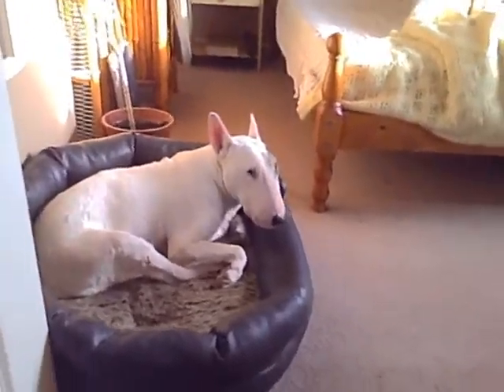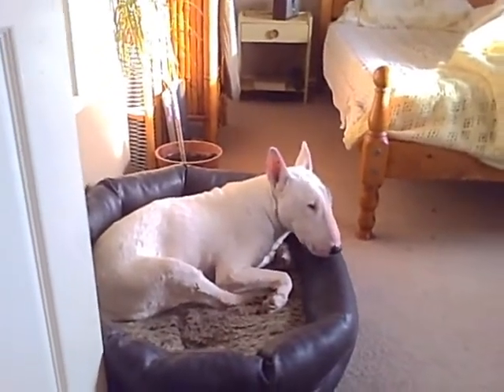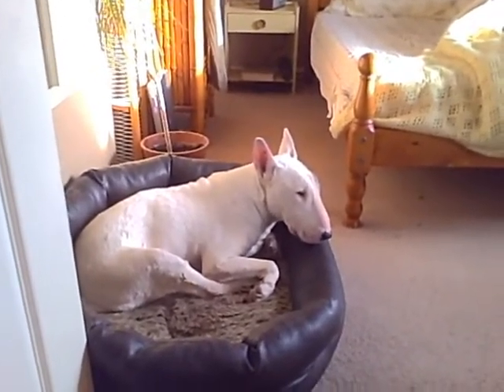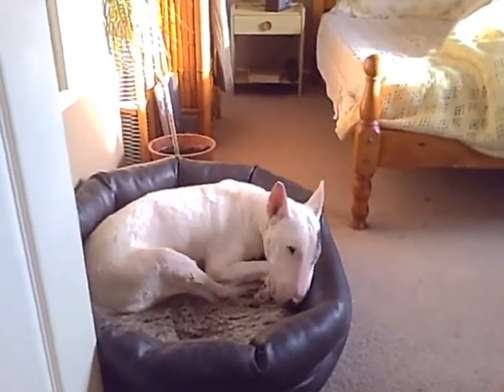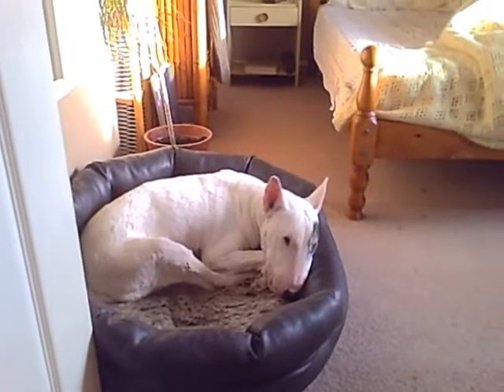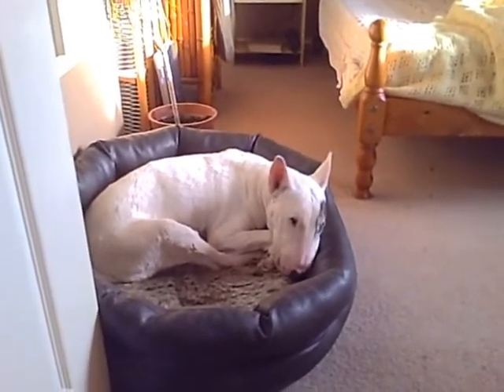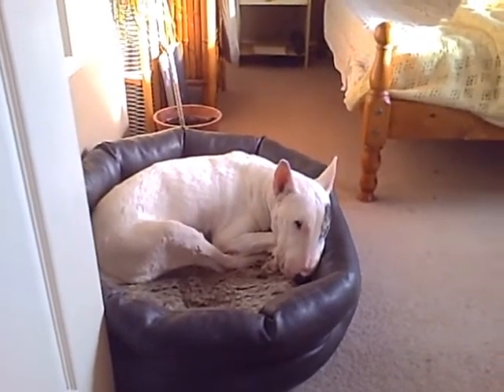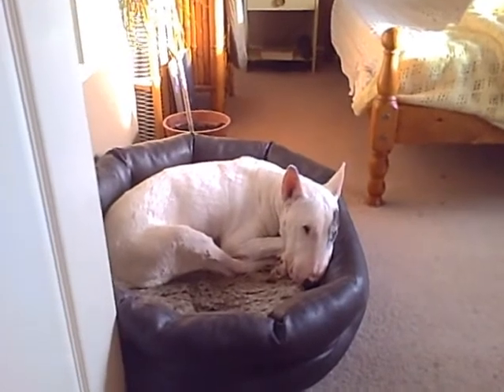Tobacco Reviewing. Part 1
A few tips on getting to grips with tobacco reviewing. I welcome any advice or comments from you.